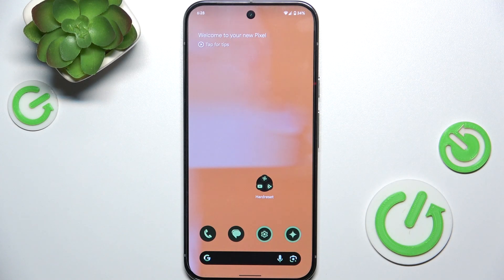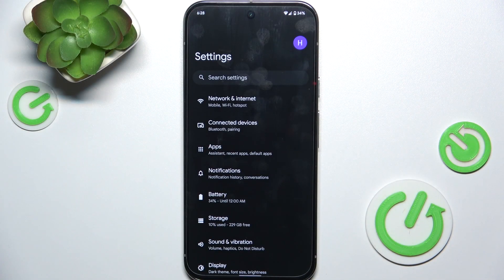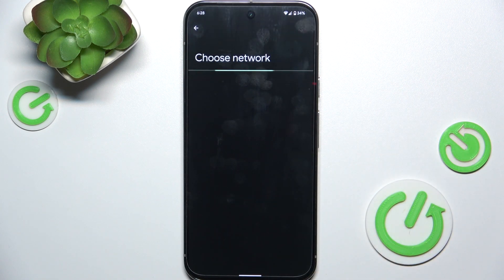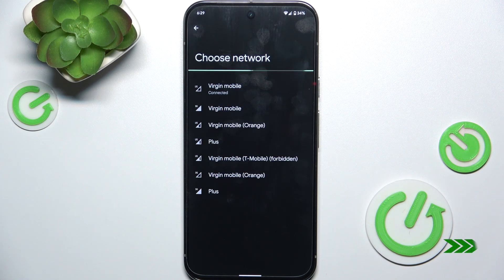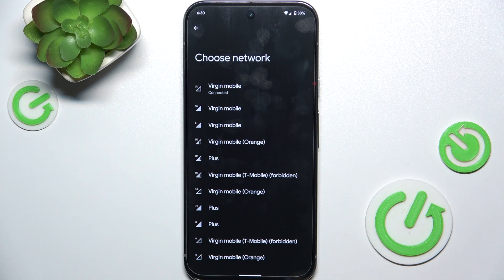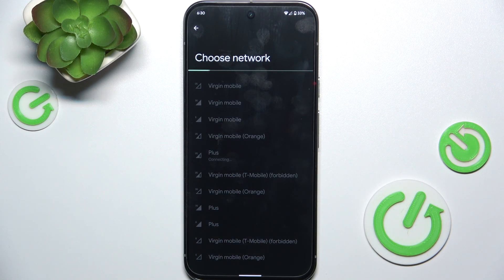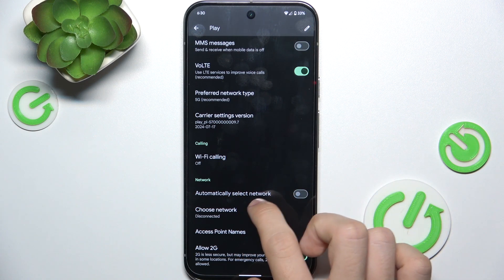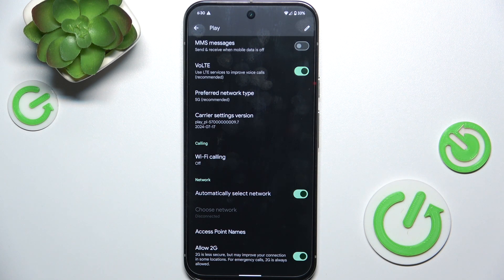How to Change Mobile Network in GOOGLE Pixel 9 Pro XL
This video guides you through the process of choosing a network on your Google Pixel 9 Pro XL. Follow our step-by-step instructions to select and switch between available mobile networks, ensuring optimal connectivity and performance. Ideal for users who need to manage their network settings or troubleshoot connection issues. Learn how to efficiently choose and manage networks with this clear and practical tutorial.

How to choose a network on GOOGLE Pixel 9 Pro XL? How to modify the cellular network in GOOGLE Pixel 9 Pro XL? How to select a mobile network in GOOGLE Pixel 9 Pro XL?